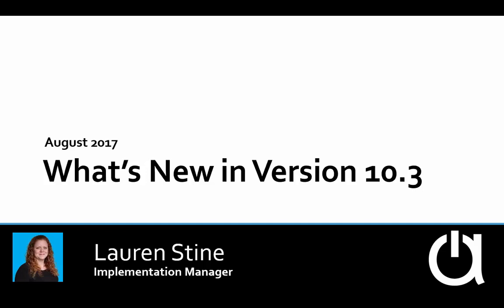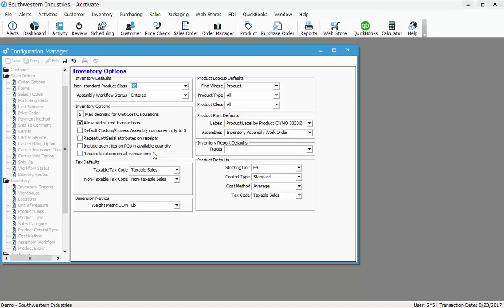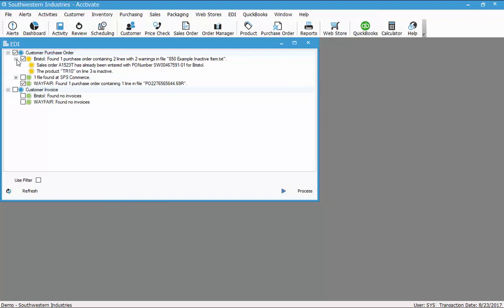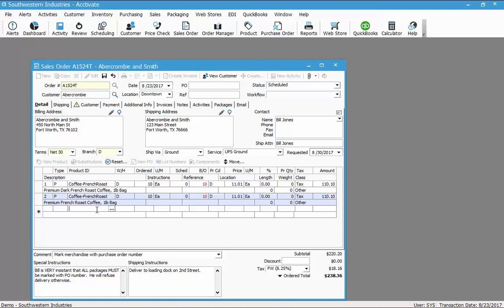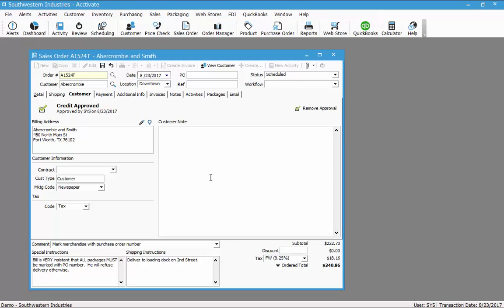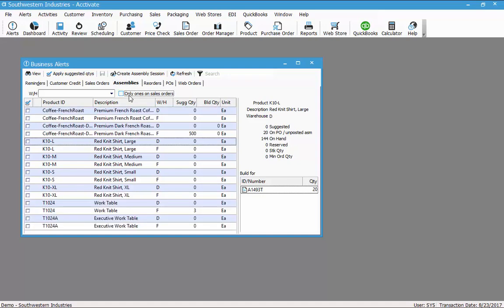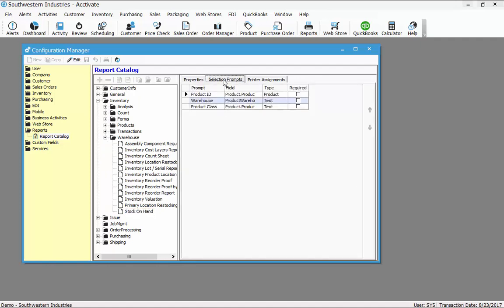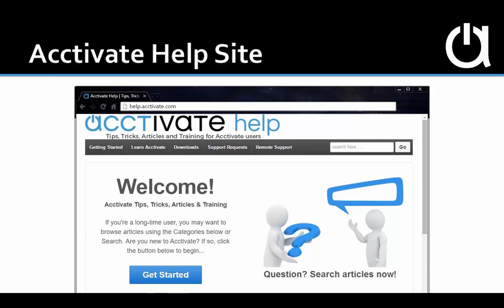What's New in Acctivate Version 10 3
Take a tour of the new features in Acctivate version 10.3, including the new assembly functionality, FTP upload for EDI, and report viewer updates.